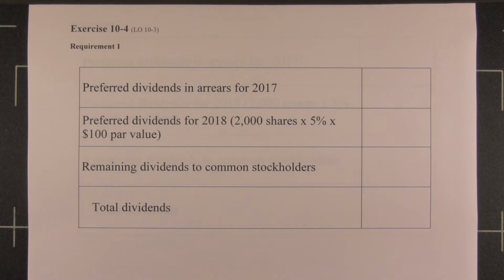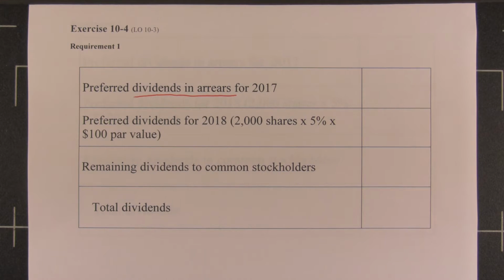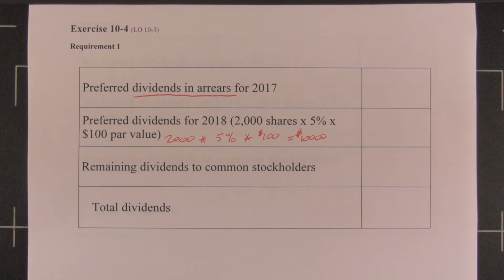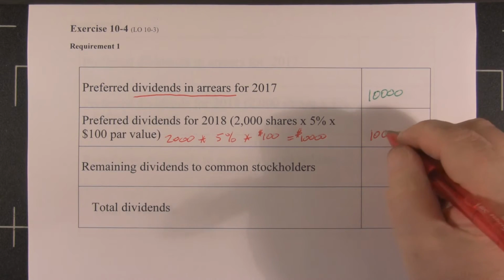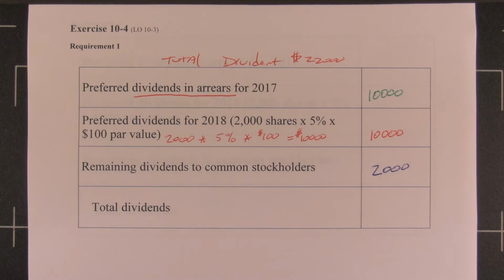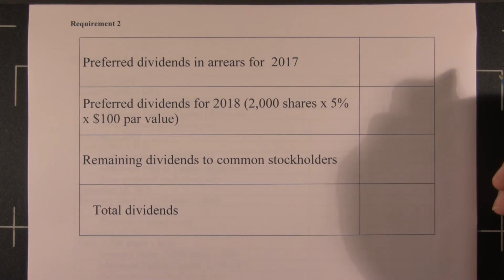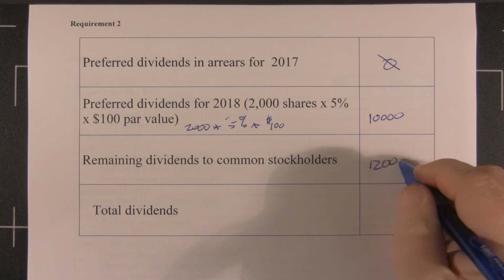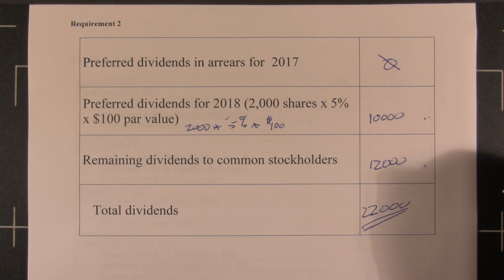Ex 10-4 Parts 1&2 Financial Accounting